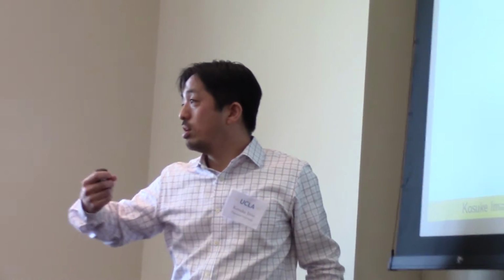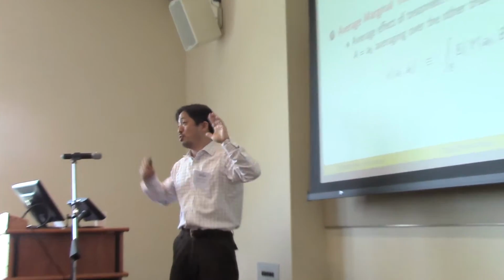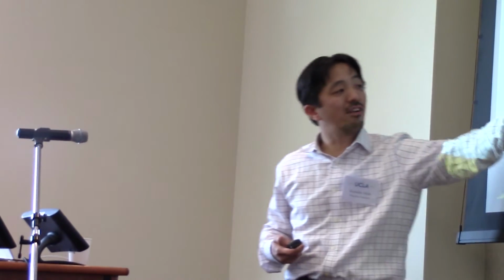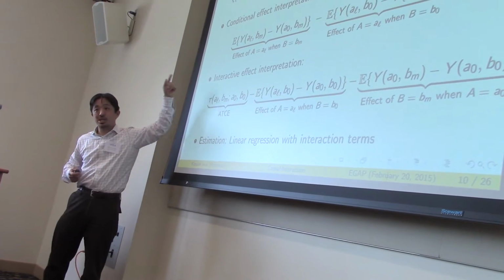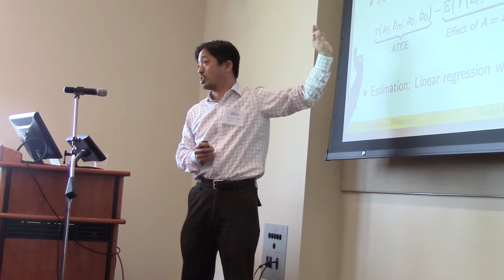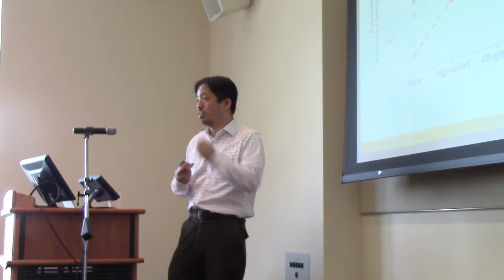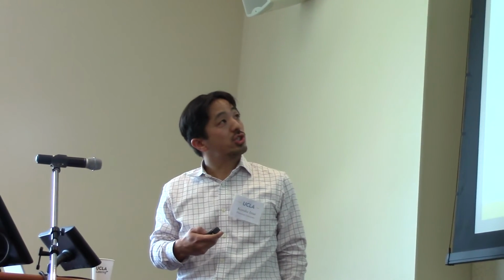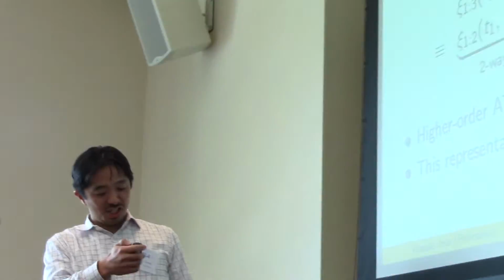Part 3: Causal Interaction in High Dimension